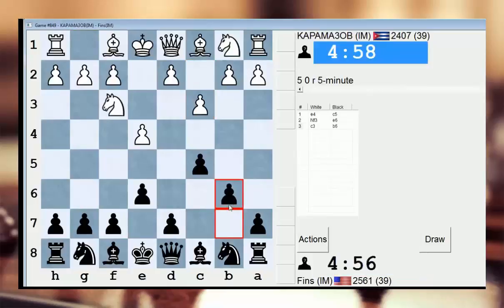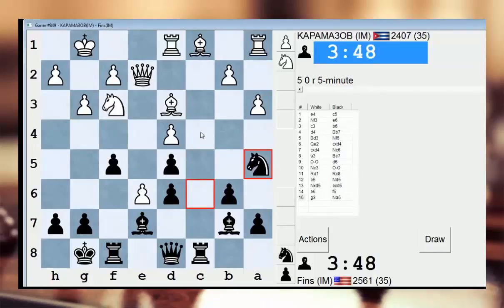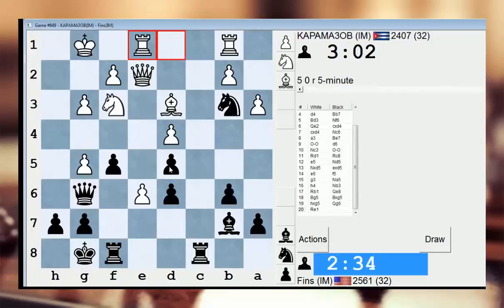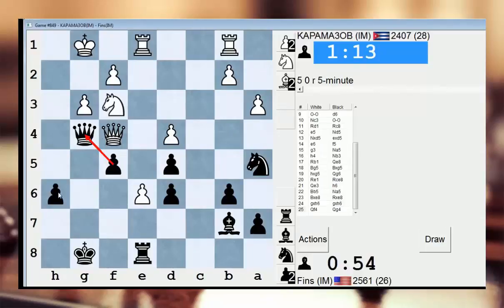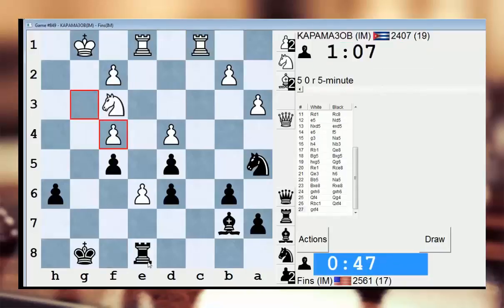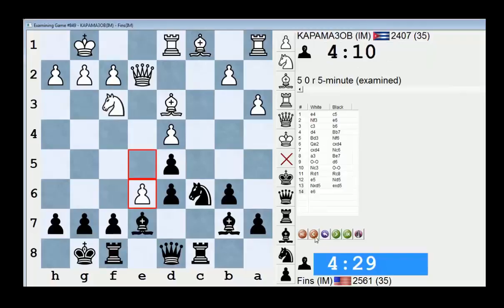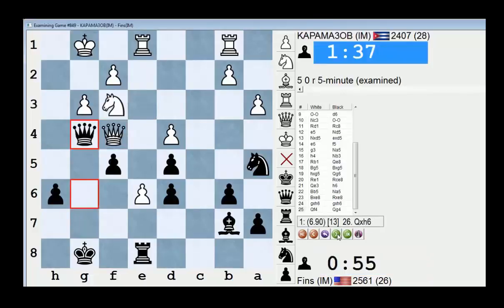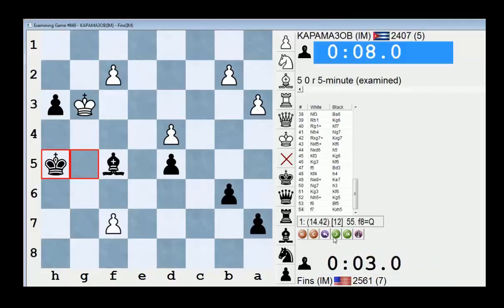Online chess blitz #34